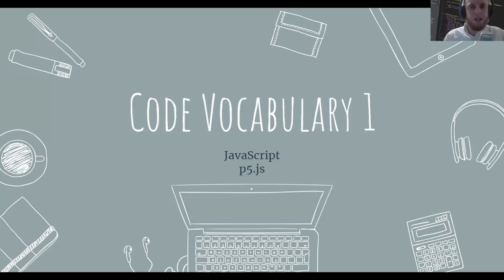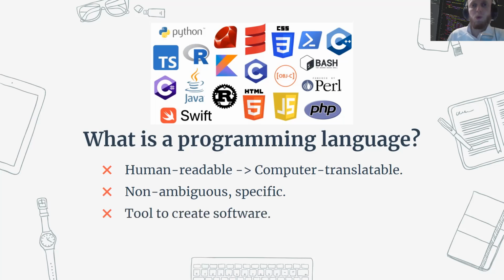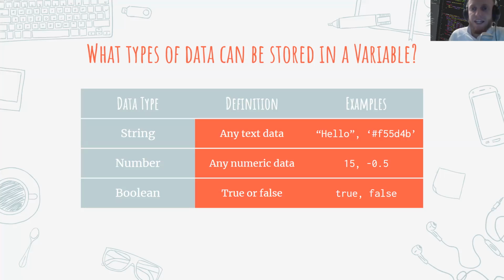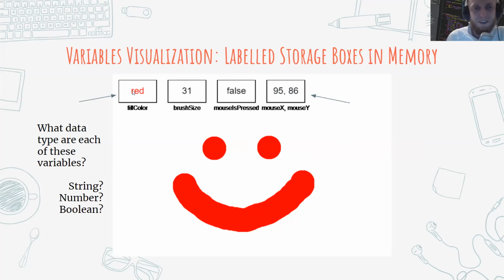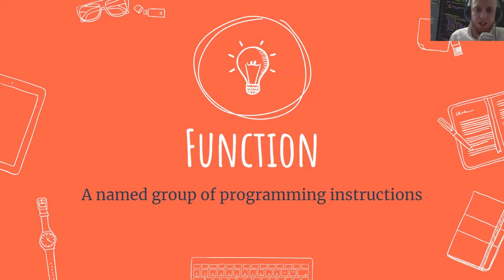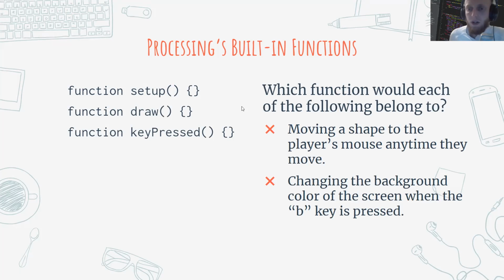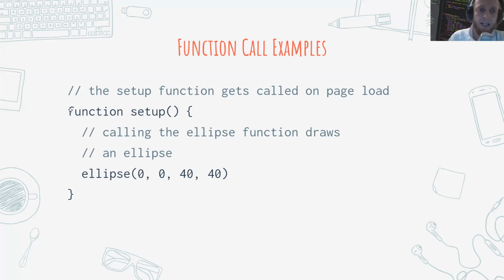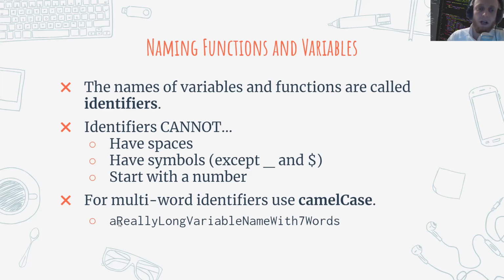Code Vocabulary for p5.js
Comments, Variables, Functions, Function Calls